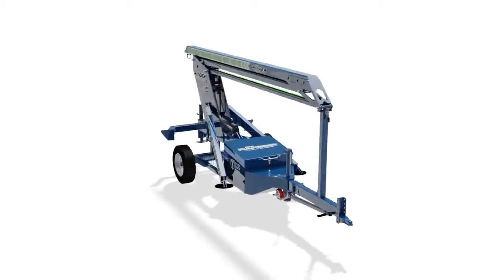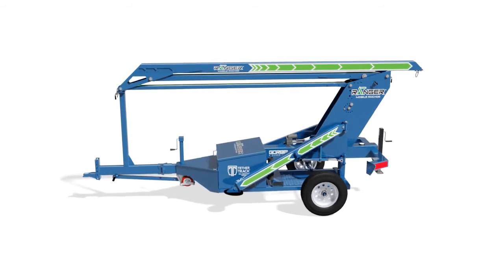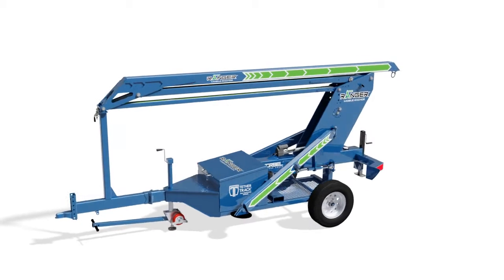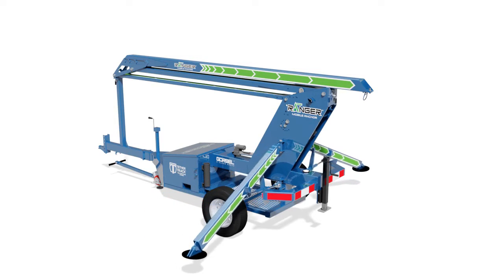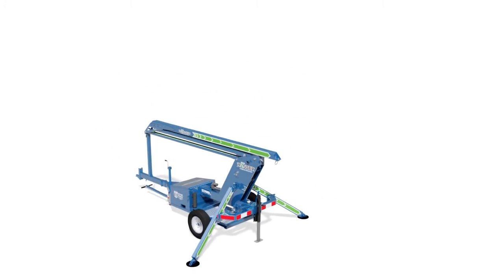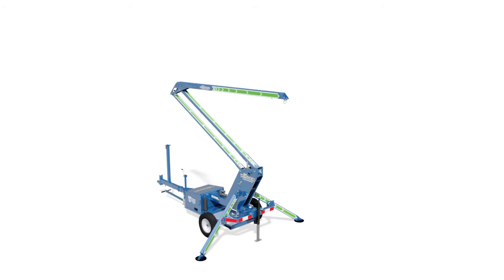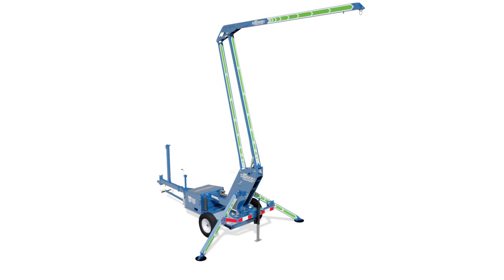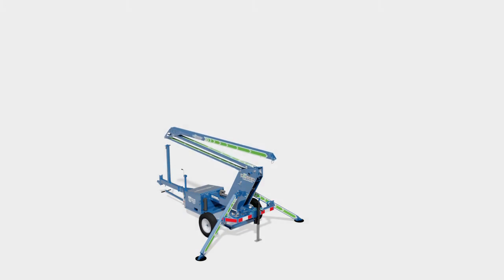Ranger Mobile Anchor System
A Mobile Fall Arrest System is an active means of protecting workers from injury due to falls. A complete personal fall arrest system includes an anchor, a body harness and a connector- such as a shock-absorbing fall arrest lanyard or self-retracting lanyard (SRL).

Using a Mobile Fall Arrest System as your anchor provides workers with a high degree of mobility and freedom, while preventing falls to lower levels.